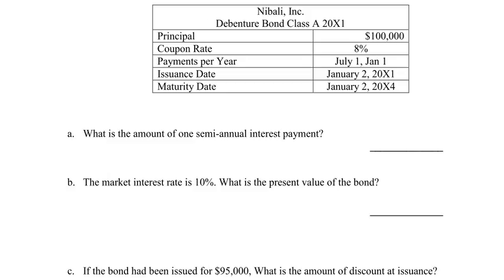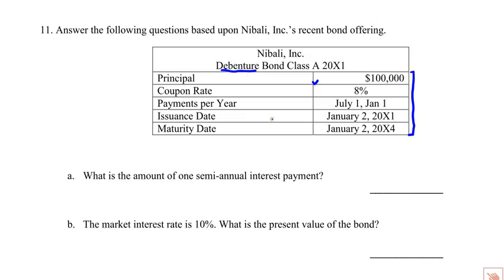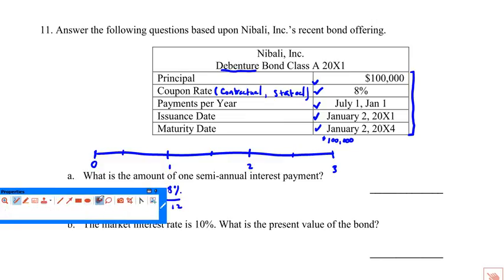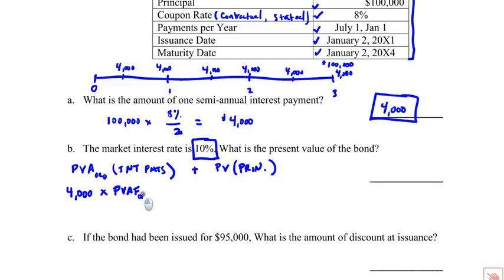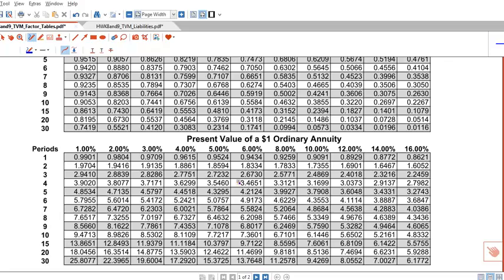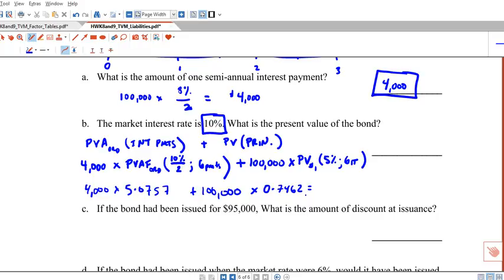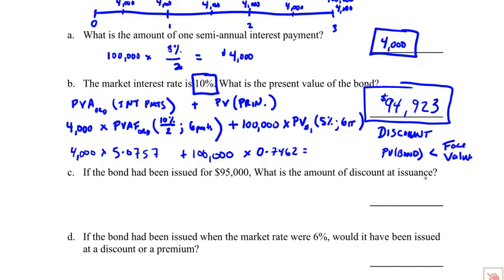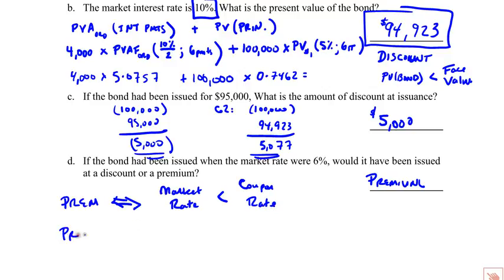Sierra HWK8 9 Soln q11